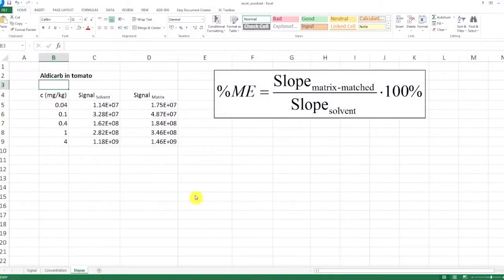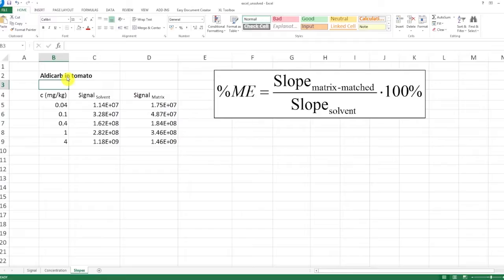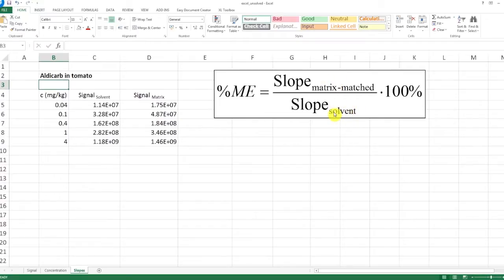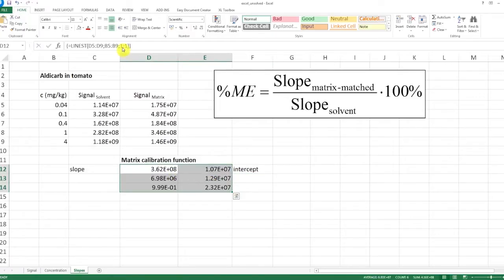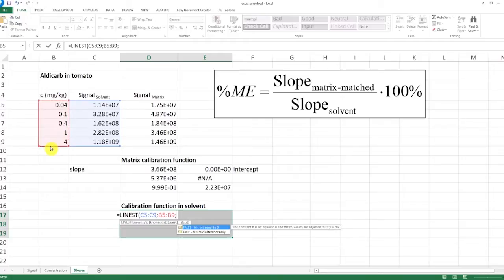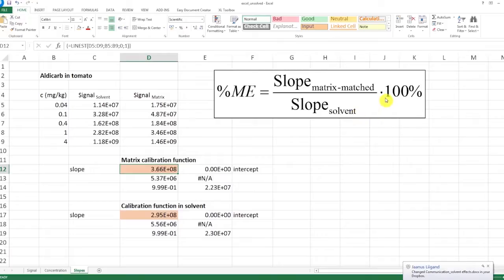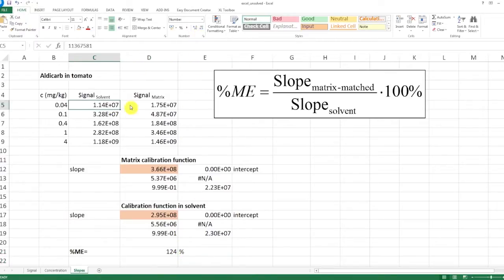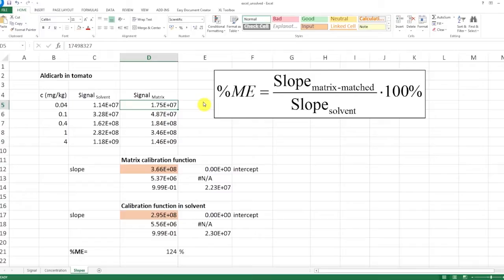Calculating matrix effect based on slopes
This video is from a free MOOC about LC-MS method validation which can be found in the following address